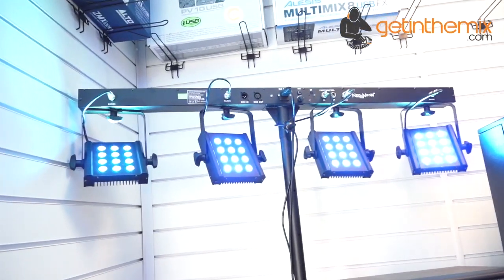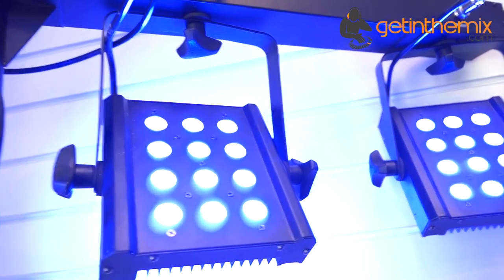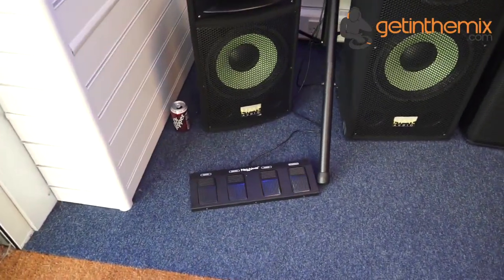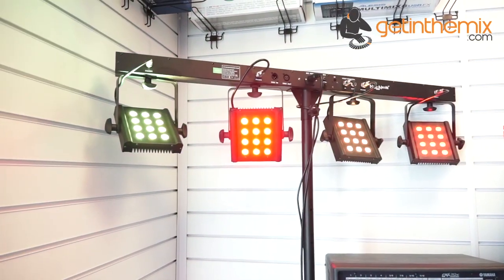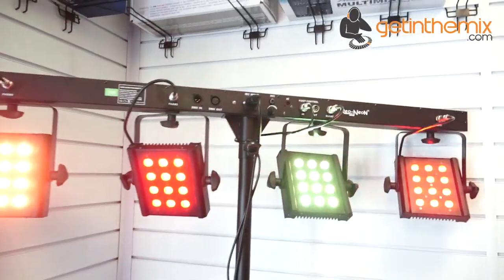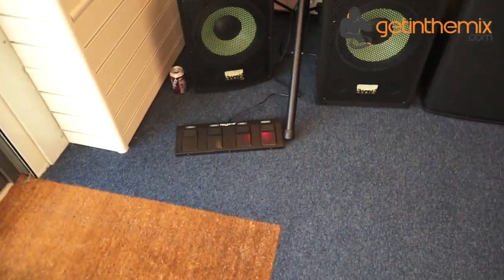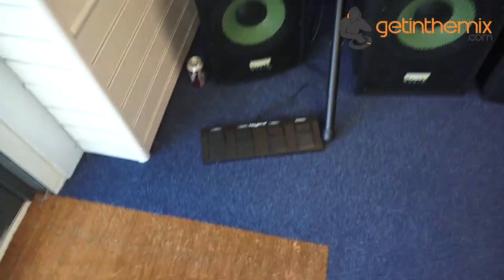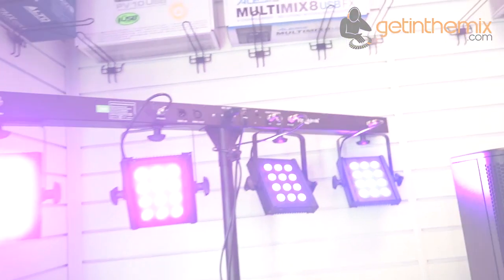NeoNeon Power Bar at Getinthemix